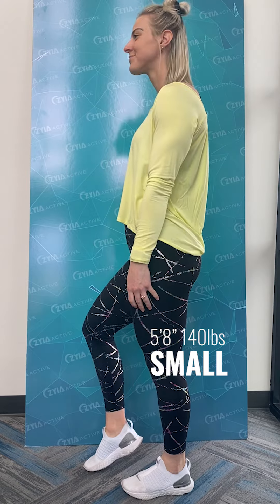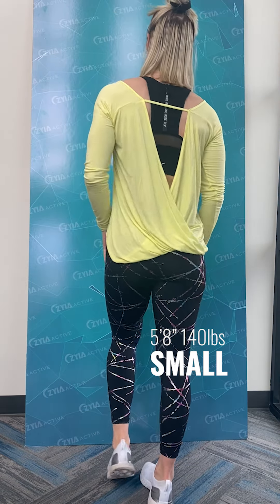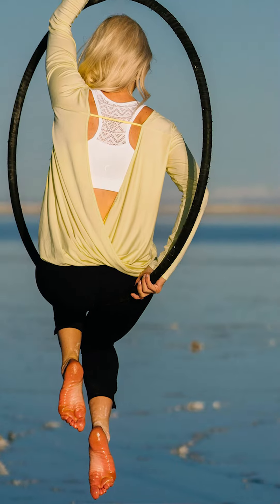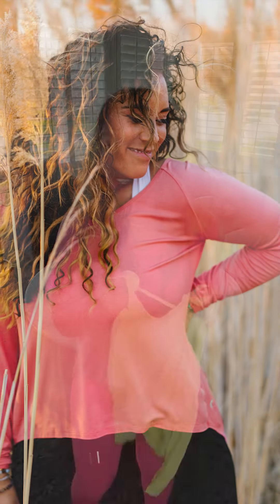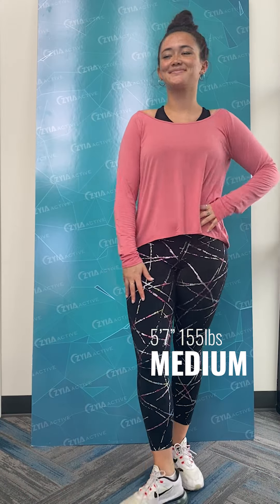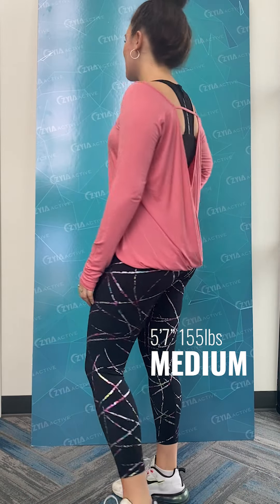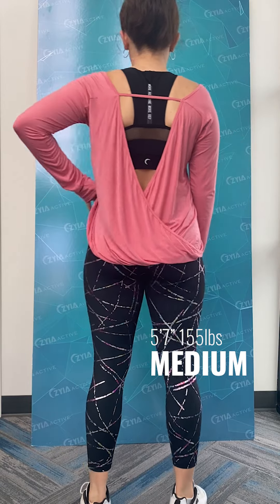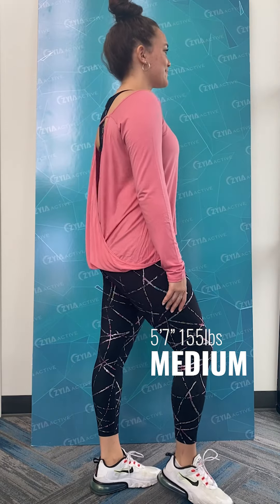Activewear Yoga Clothing Review: Namaste Long Sleeve T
Yellow Namaste Long Sleeve T #1743
Light Brick Namaste Long Sleeve T #1744

Achieve inner tranquility while keeping your fashion on point. This backless T is so whisper-soft and lightweight; it fits like the memory of a dream. You'll love how it drapes over your figure and shows off your cutest bras. This top blends the superior comfort and breathability of cotton with the stretch factor only Spandex can provide.

—Drapes gracefully and flatters the figure.
—Backless twist design layers well with sports bras.
—Semi-fitted sleeves skim the arms without clinging.
—Reflective moon detail.
—Fits true-to-size, intentionally relaxed.
—Fabric: 95% Cotton, 5% Spandex.